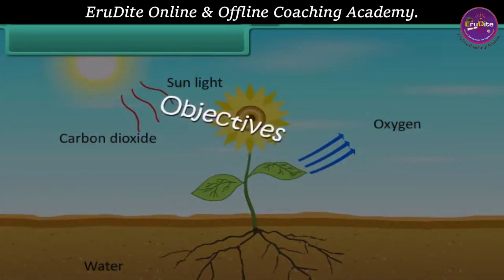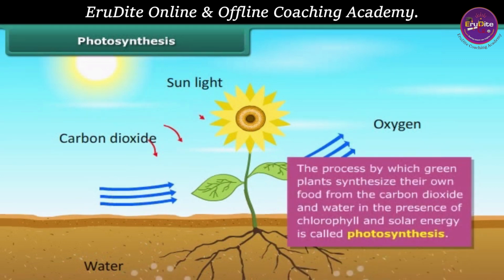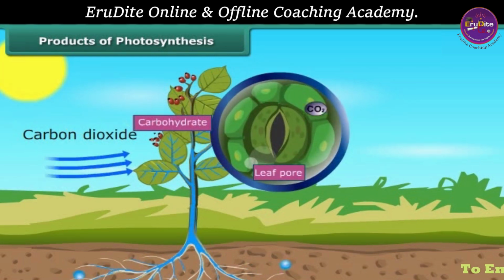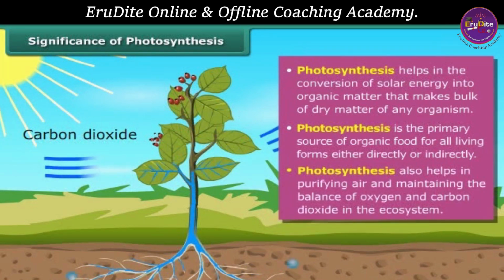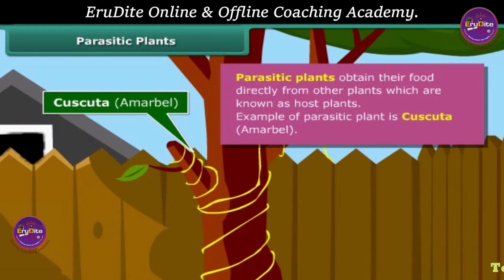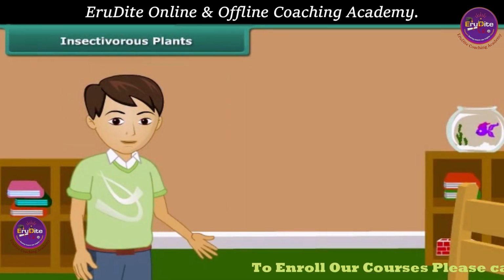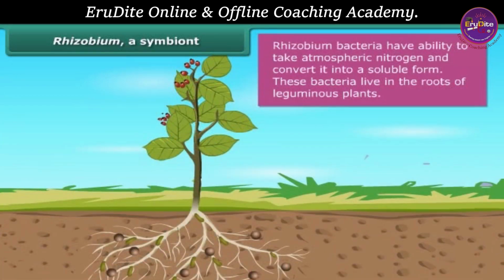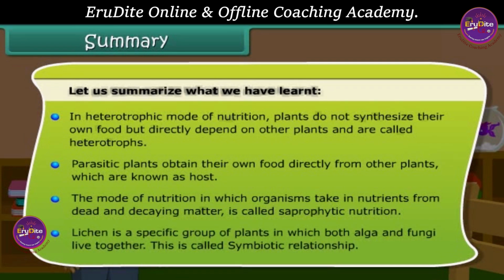Nutrition in Plant | class 7th | CBSE | SCIENCE | ERUDITE ACADEMY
In this video, we're going to talk about nutrition in plants. We're going to cover the topic from a scientific perspective, and look at the different aspects of nutrition in plants.

If you're looking to study nutrition in plant class 7th, then this is the video for you! By the end of this video, you'll have a better understanding of what nutrition in plants is all about, and be able to answer any nutrition questions you may have.

*Harry Potter and the Philosopher's Stone